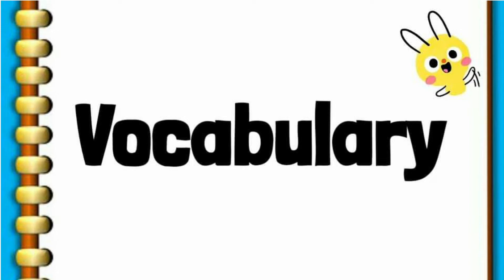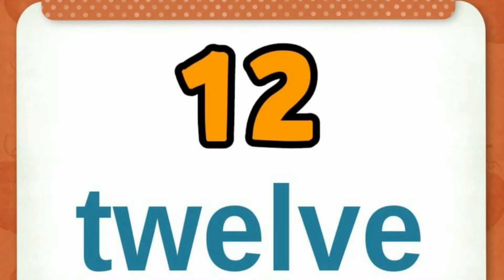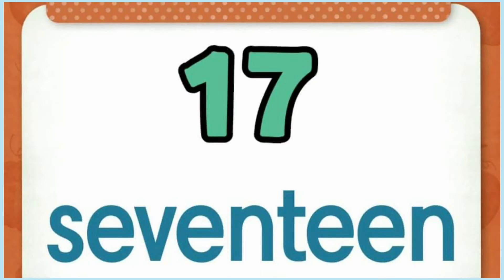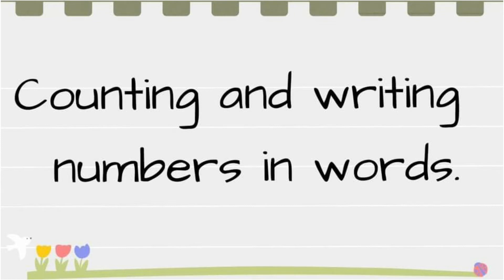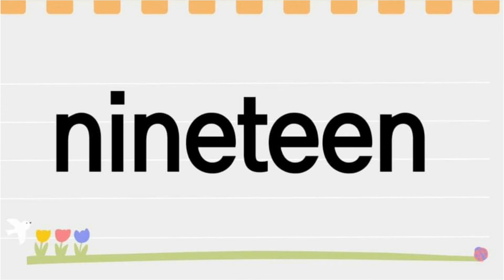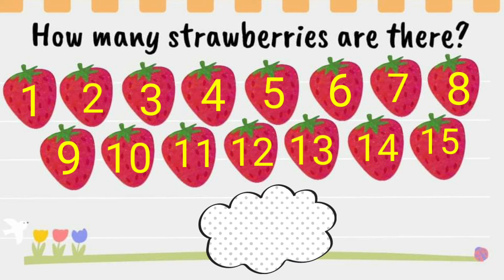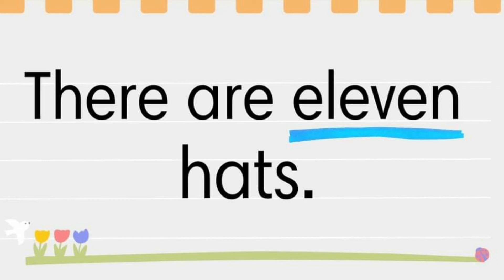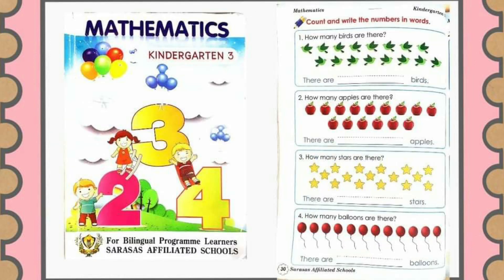Kindergarten 3 Mathematics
Learn with teacher Shiela